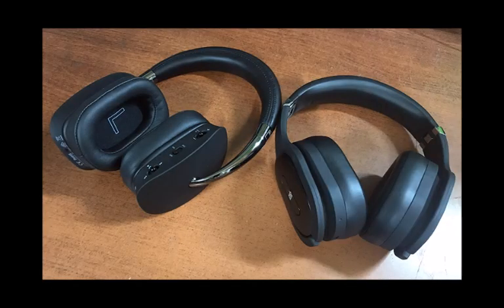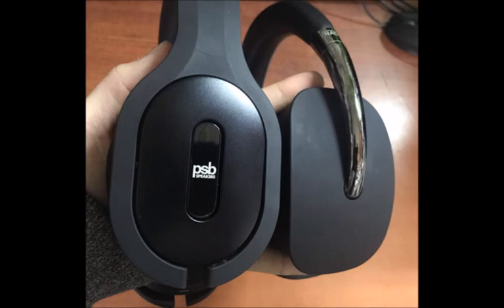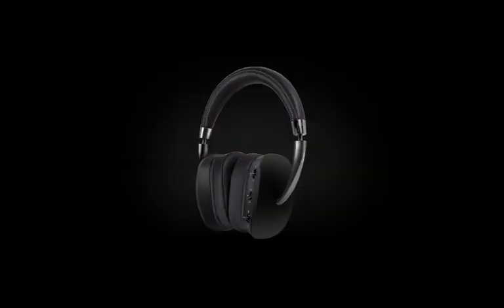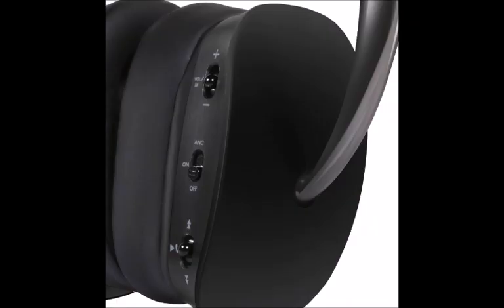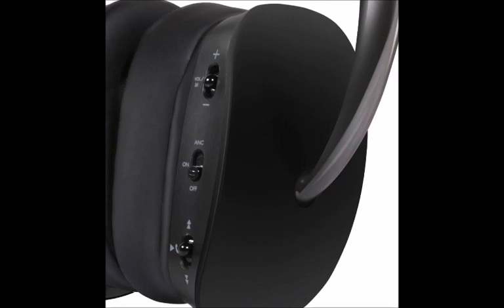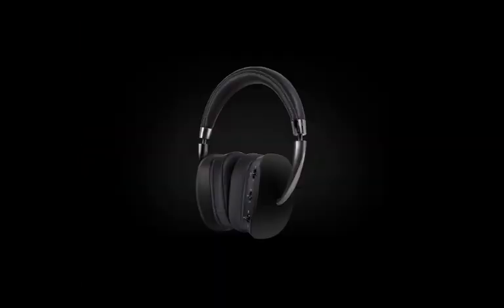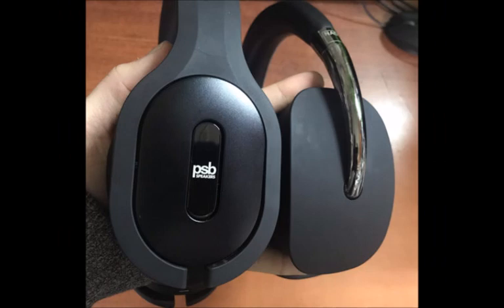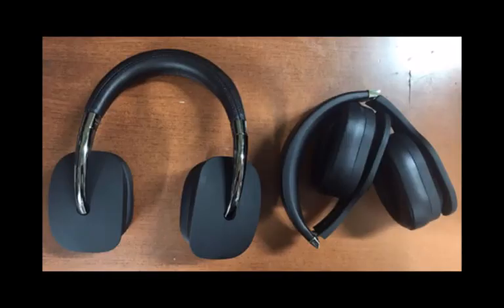NAD VISO HP70 Hands On & Review || First Look On Wireless Headphones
Specs
Frequency Range:  10-20,000 Hz
Nominal Impedance:  32 ohms
Sound Pressure Level (SPL):  NA

As you can see from the specs, the HP70 offers a fairly standard frequency range, but with a little extra emphasis on the low end.  The Nominal Impedance of just 32 ohms makes this headphone an ideal choice for use with portable sources like phones and laptops.  And, while NAD doesn’t give a rating for sound pressure level, I can only assume it would land somewhere around the 110 dB mark, if it doesn’t exceed it; the presence of integrated amplification adds a ton of volume to these headphones.  As such, I really can’t fathom a situation where you wouldn’t be able to get adequate volume from this baby.

Low End
This Viso’s low end smooth but accurate, resulting in a lifelike sound that demands a listening session.  There’s good detail here, complimented by a lively, engaging bass.  Bass-heavy pieces like the incomparable intro to New Order’s “Age of Consent” seem to leap from the headphones and land squarely on your soul.  But when it comes to impact, the HP70 offers a similarly-transcendental experience, giving away tons of impact and registering with crystal-clear precision.

Midrange
Some compression appears in the mids, preventing the sound from ever getting too good.  However, there’s still plenty of detail for the v-shaped sound signature of the HP70.  Indeed, compared to other models in the Viso family, this one offers the most fidelity – and compared to other headphones at this price range, it still punches above the belt where mids are concerned.  While not as forward or as present as I would personally prefer, this midrange still manages to sound amazing and lends itself well to the overall sound profile.

High End
The HP70 is bright, but only bright enough to deliver the necessary nuances you need.  It doesn’t wax too piercing or uncomfortable, but resolves plenty of detail while still managing to sound the least bit smooth.  This is a complex high end with a lot going on – it hits the high notes but still remains comfortable with zero fatigue no matter what you’re listening to.  While it may not appeal to the most stringent standards of die-hard audiophiles, the hours upon hours of music enjoyment you can get from this high end speaks volumes.

Soundstage
If I have one true misgiving about the NAD Viso HP70, it’s the lack of real soundstage.  Sure, the mids could be better, but the placement here is a little too weak and a little too confusing to get off scot-free.  That being said, there’s still plenty of depth to the sound, and pretty much everything sounds great filtering through the HP70, but if you’re a fan of intricate classical tracks, this soundstage will leave you wanting more.